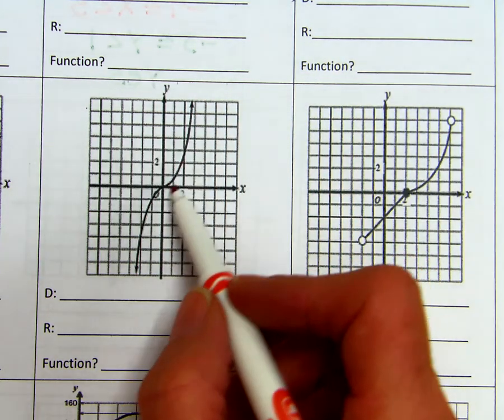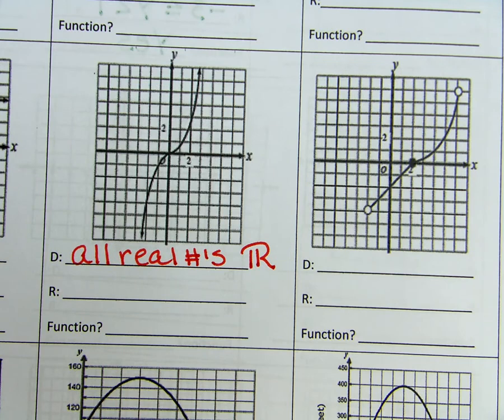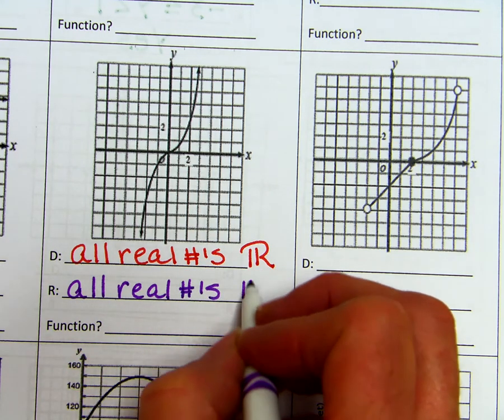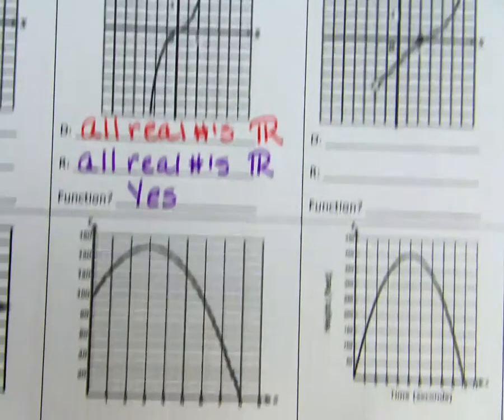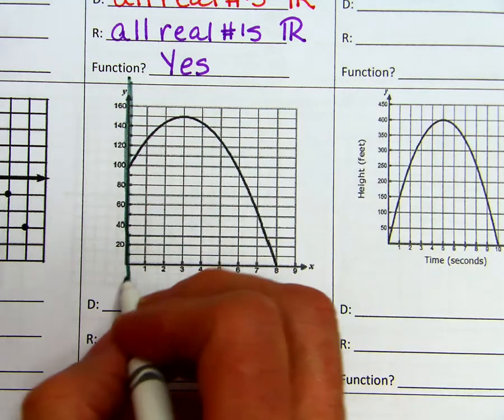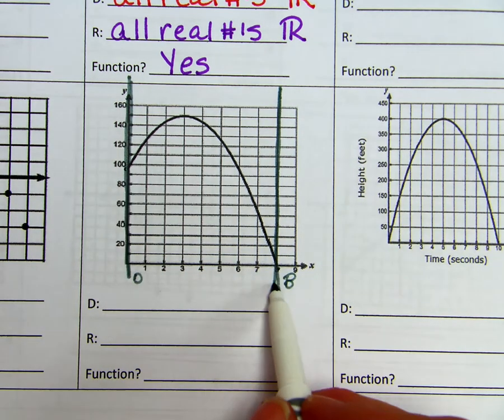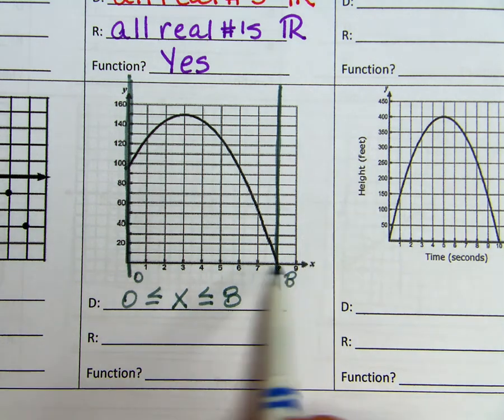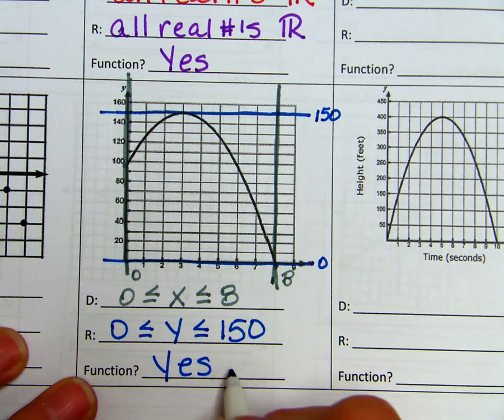Domain and Range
How to find the domain and range of continuous relations.